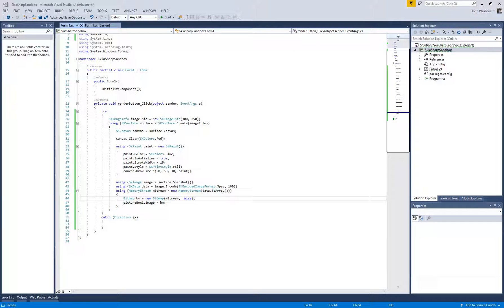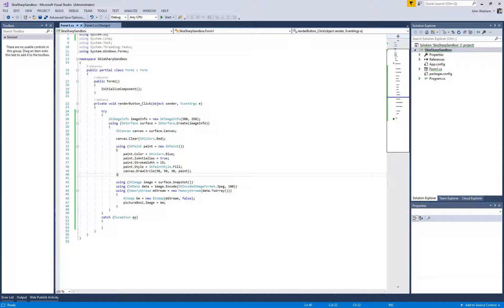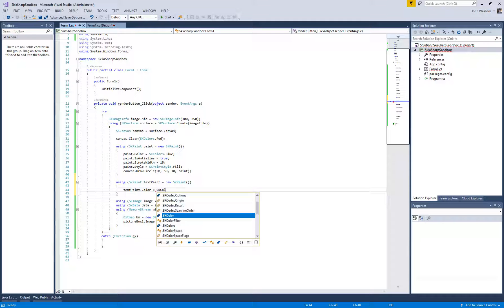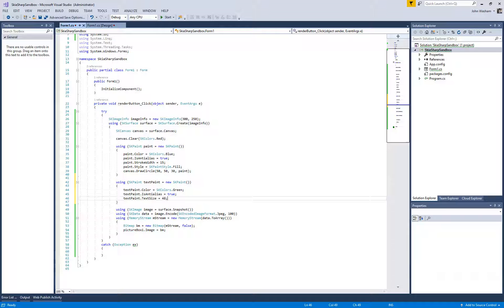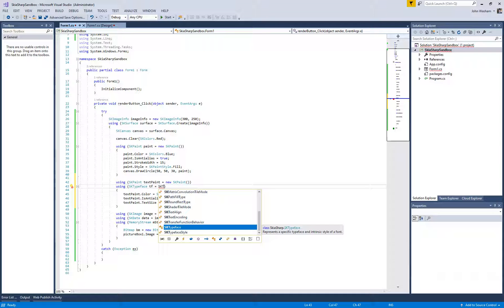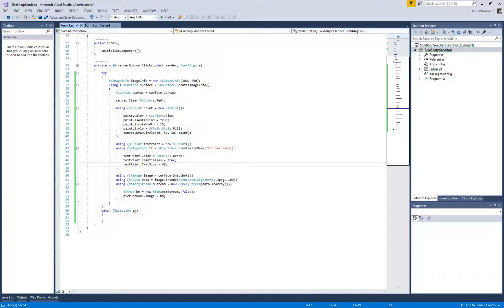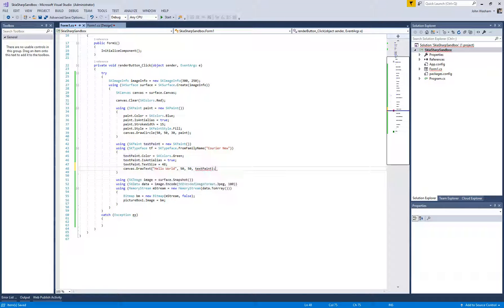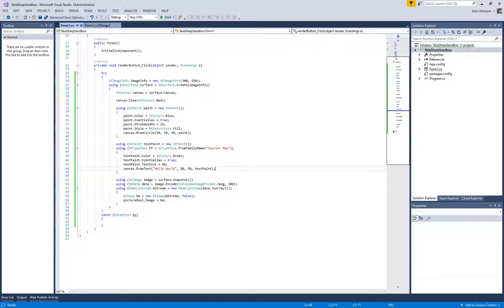SkiaSharp Tutorial: Draw Text with a Font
This video series introduces the basic concepts of SkiaSharp to generate or manipulate images in C# and .NET.

In this video, we'll learn how to draw text onto a canvas using a system font.